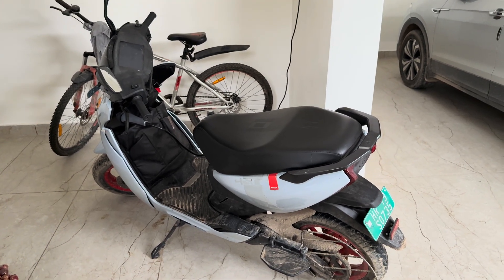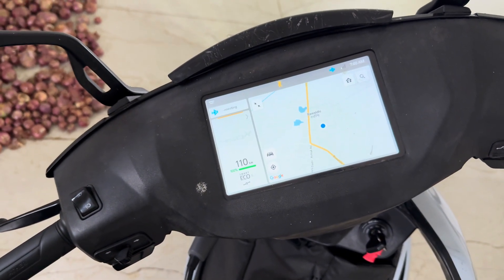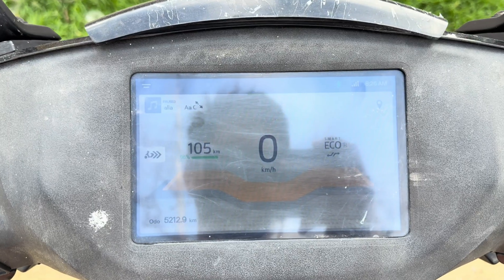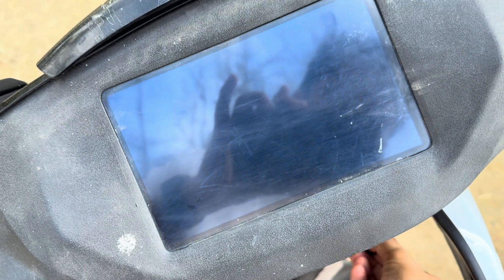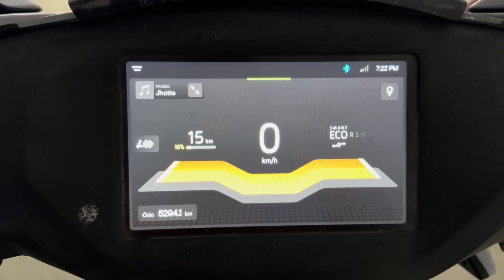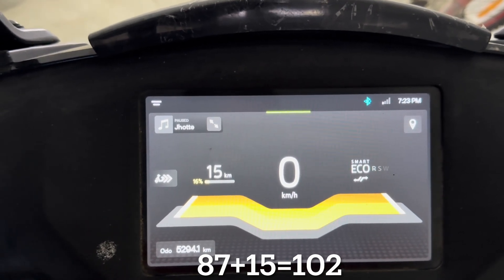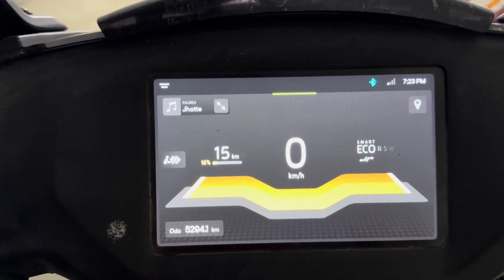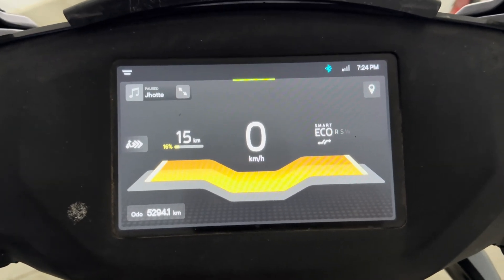Ather 450x Real world range test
I will be carrying out a test verify range claim done by company vs real world for ather 450x Gen 3.1.